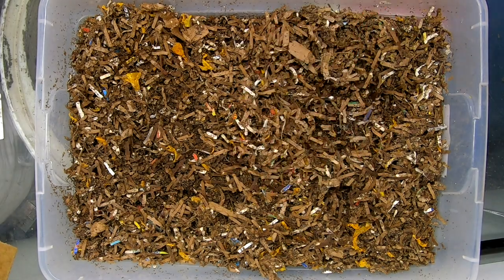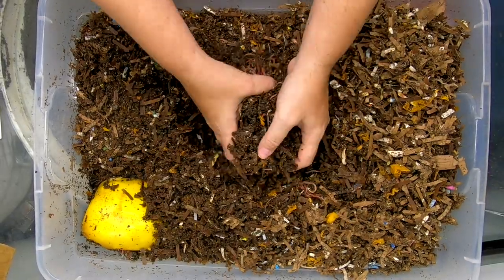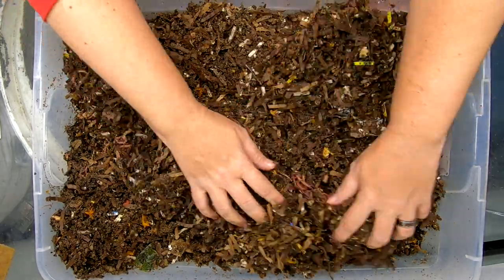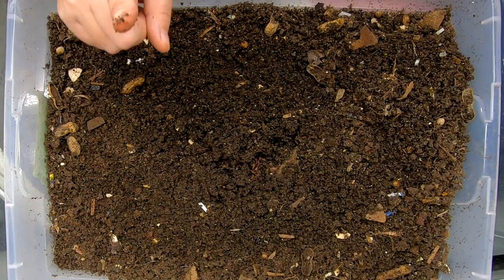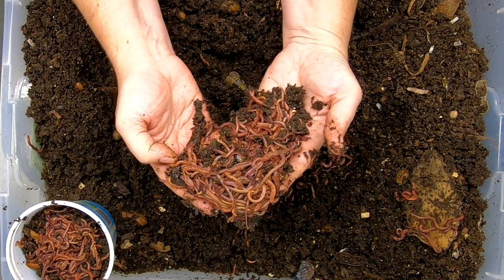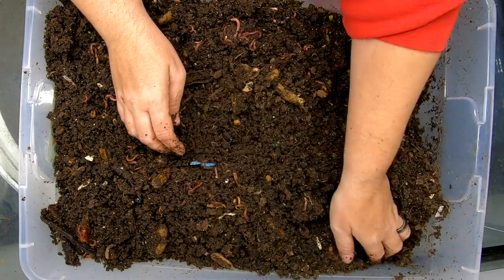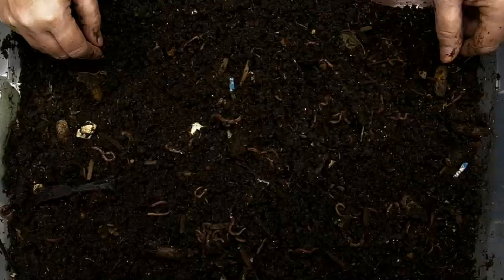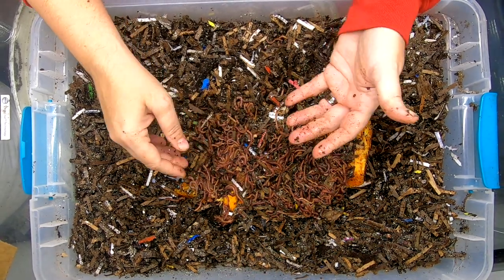Compost worm farm Red Wigglers new bin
The Red wigglers only section is growing. I got a new bin and we are recruiting worms to go to the new bin.  Looking in on the health of the other bins and guess how many I move over